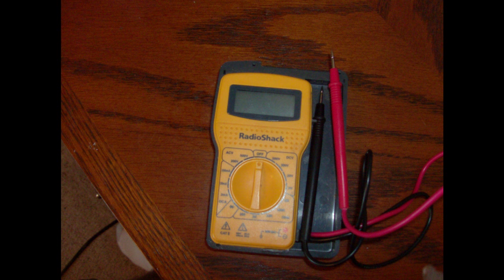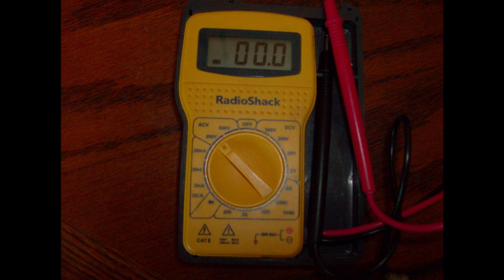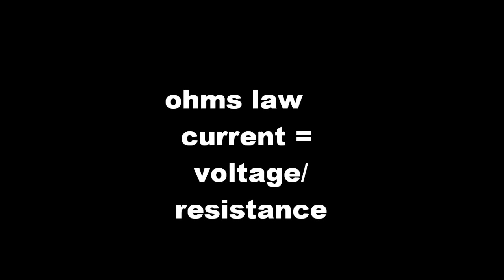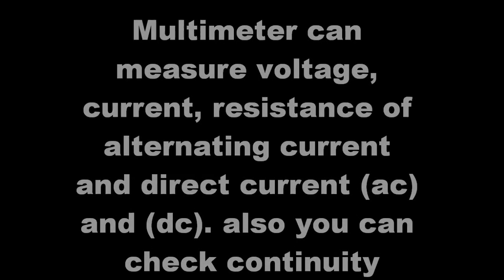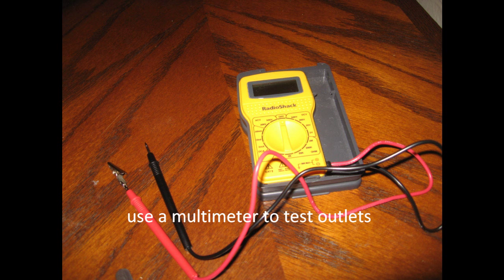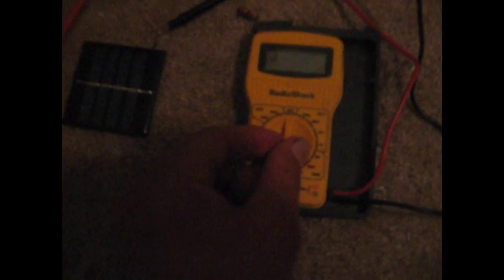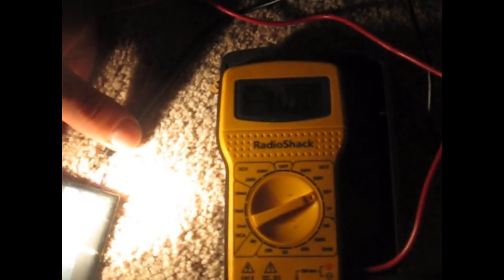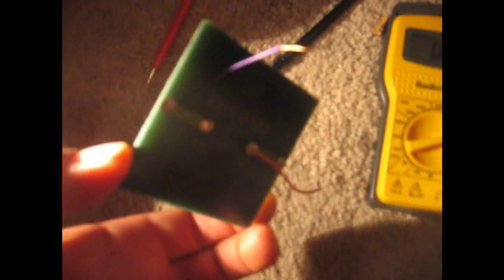Multimeter Basics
How to use a multimeter to test voltage, continuity, resistance, amperage.  Using a multimeter to test voltage in household outlets.  later on some solar power testing.

Multimeters are fun and exciting and should be used with safety in mind.  This device can help solve all kinds of modern-day electrical problems and help you troubleshoot the most advanced instruments known to man and womankind.

You can work on rockets, spaceships, your car, any kind of vehicle, etc. with this instrument!